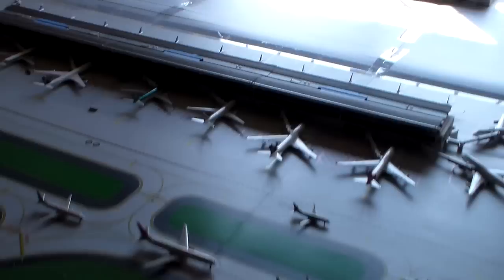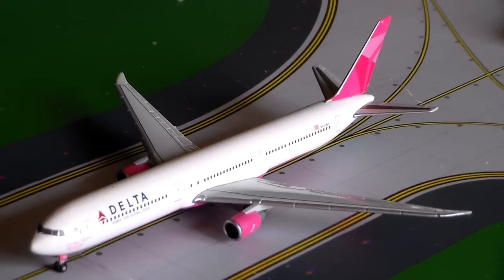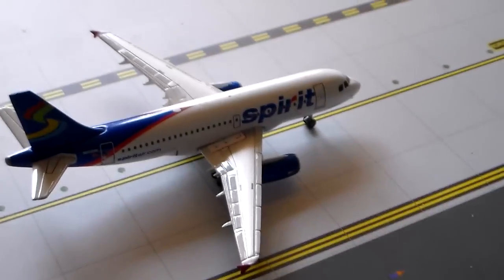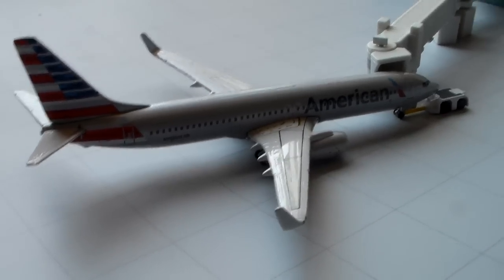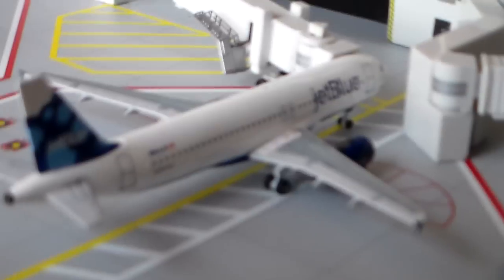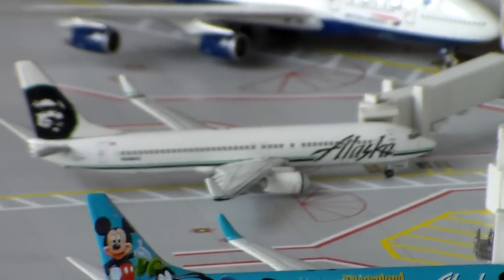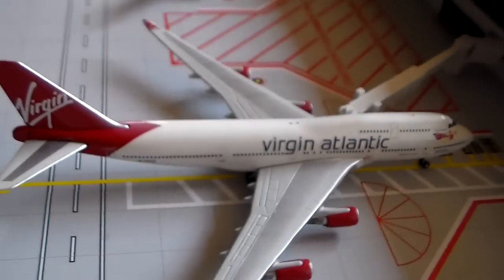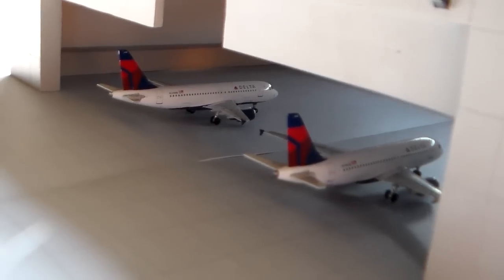Gemini Jets 1:400 Boston Logan Airport Update 7/14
Latest update with lots of new models!  Sorry for the delay!